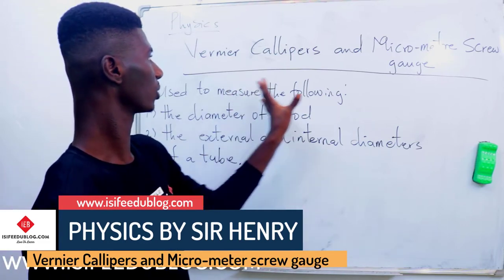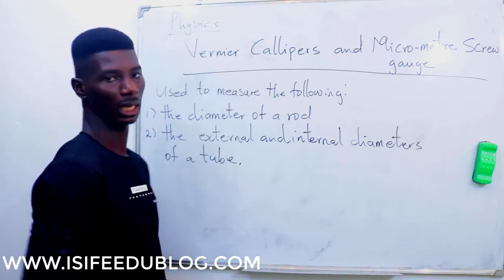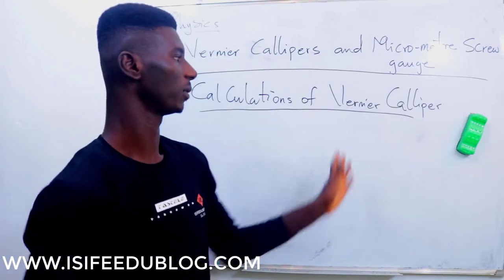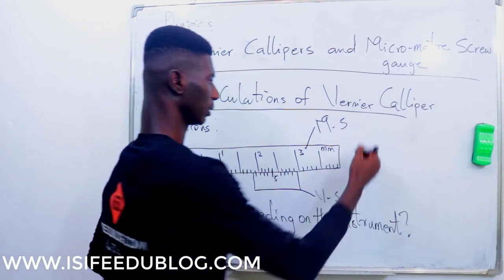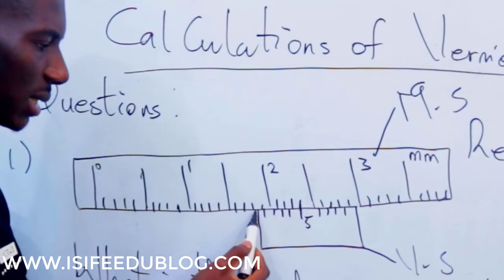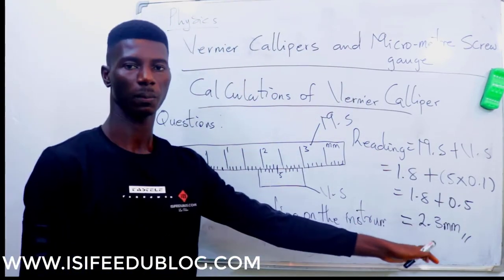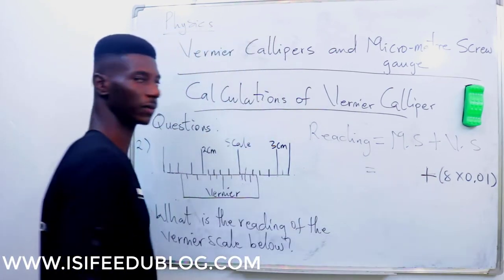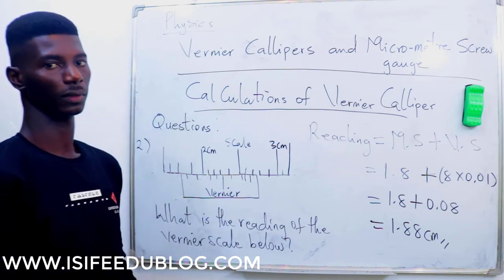Waec and jamb past question on vernier calliper and micro meter screw gauge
A Vernier caliper is an instrument that measures internal or external dimensions and distances. It allows you to take more precise measurements than you could with regular rulers